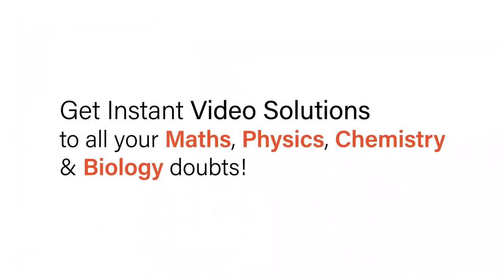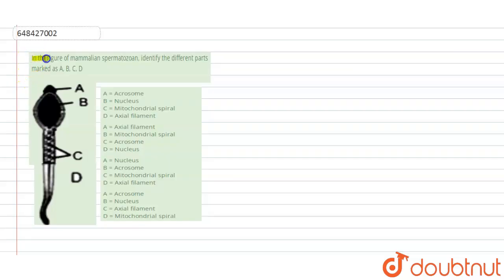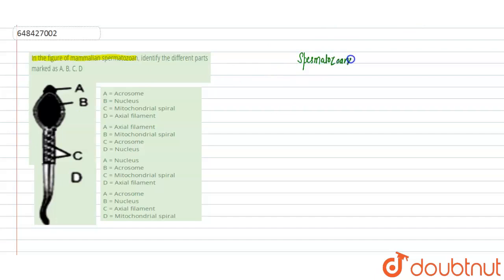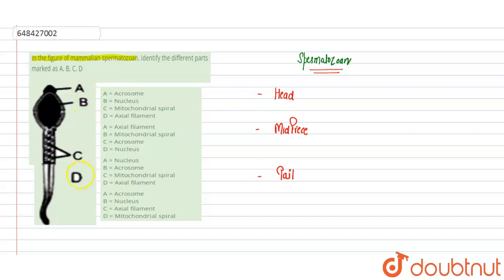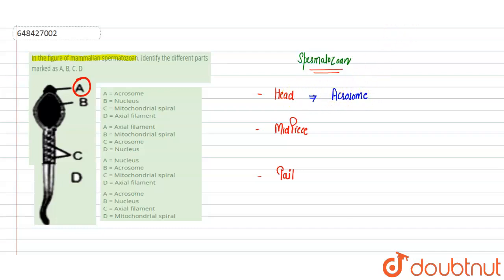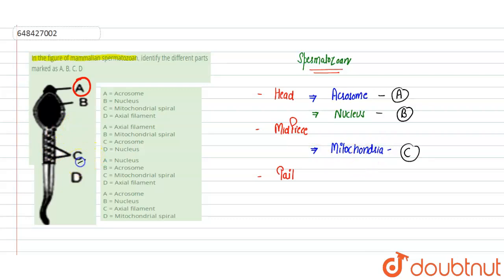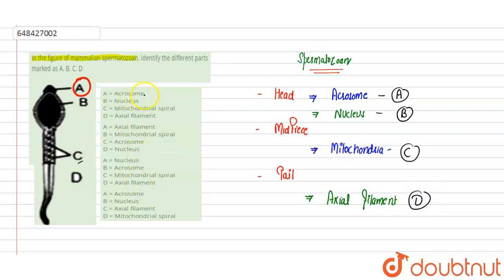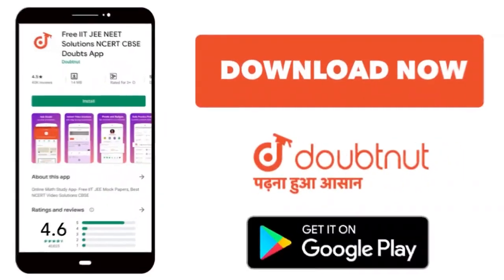In the figure of mammalian spermatozoan, identify the different parts marked as A, B, C, D | 12...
In the figure of mammalian spermatozoan, identify the different parts marked as A, B, C, D
Class: 12
Subject: BIOLOGY
Chapter: HUMAN REPRODUCTION
Board:IIT JEE

👉 Have Any Query? Ask Us.